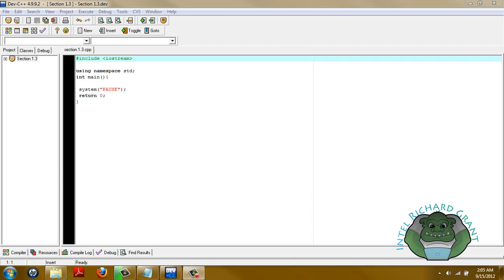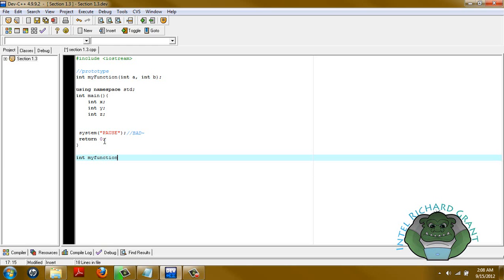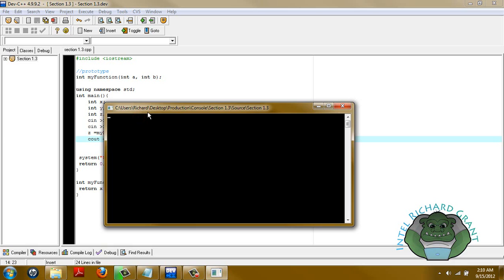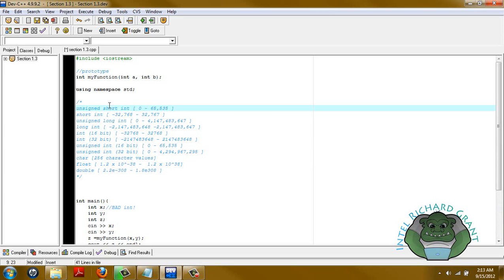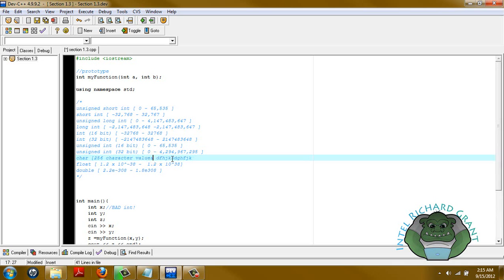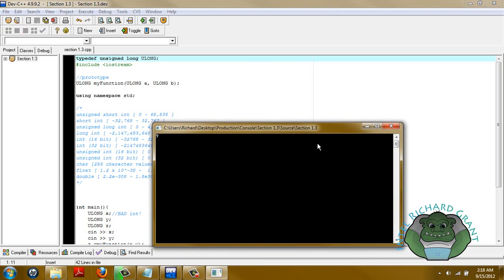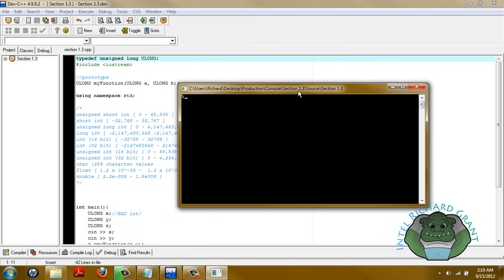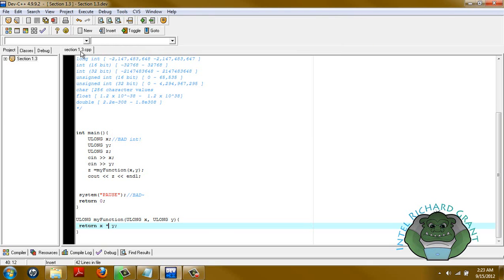Console C++ Section 1.3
This and the following demonstrations contain 100% freeware.

We learned and applied the different types of variables and applied a function to a basic program. remember, you must place a prototype of the function above your main() . If you you like to apprehend and understand variables fluently go to section 1.31. If you would like to apprehend and understand functions fluently go to section 1.32.  In these two bonus sections we have went into depth on how to fluently write variable types and functions.